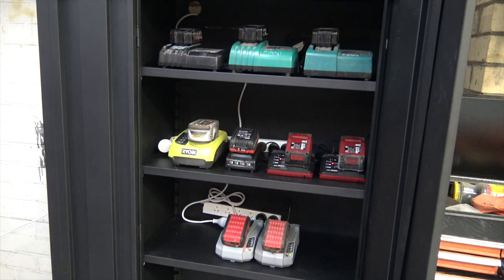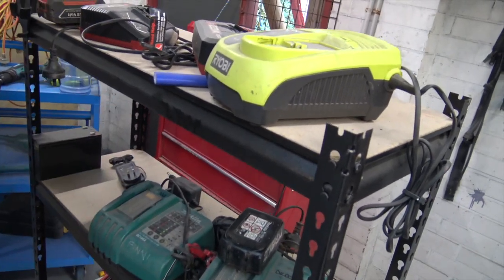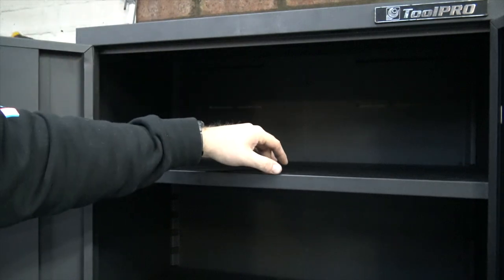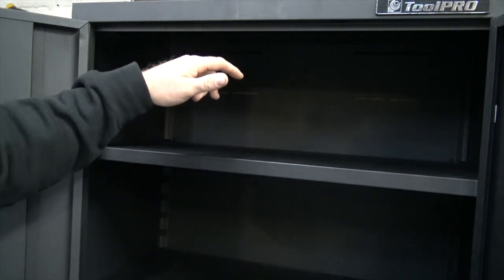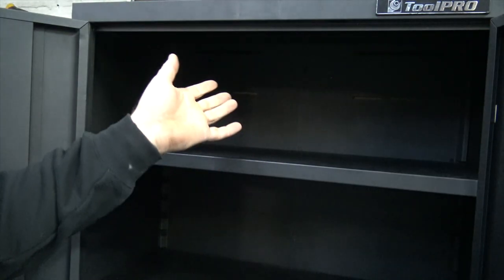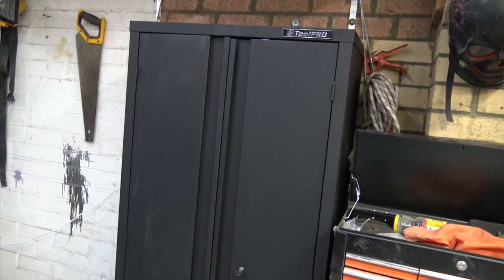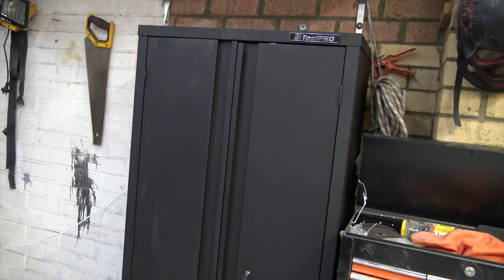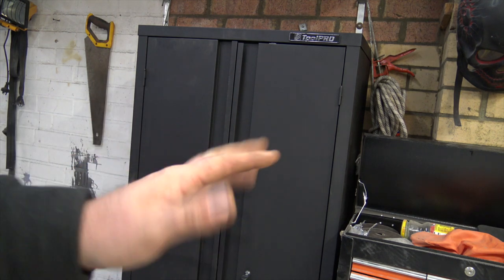I converted my Toolpro Cabinet into a battery charger station. Simple and Easy solution!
Gday
After never having a good solution for my growing numbers of battery chargers collecting dust on the shelfs i decided to migrate them over to a enclosed cabinet.

Supercheap Auto happend to have a suitable Toolpro cabinet.

Full disclosure this was sent to me by Super Cheap Auto
I have not been paid or compensated only supplied the product.